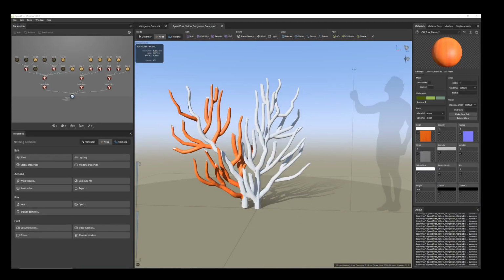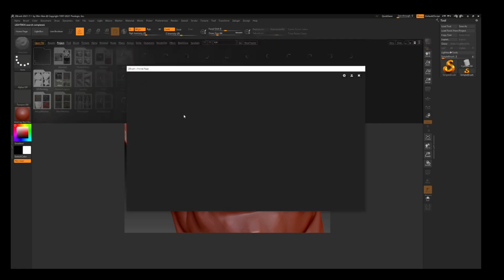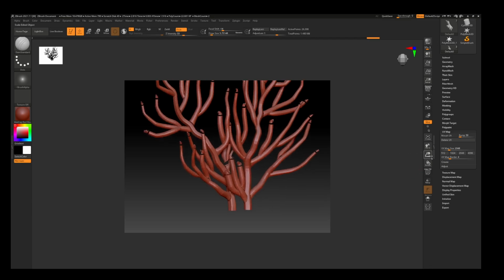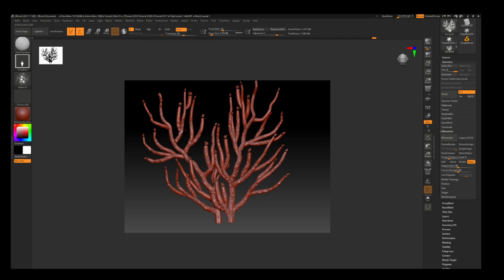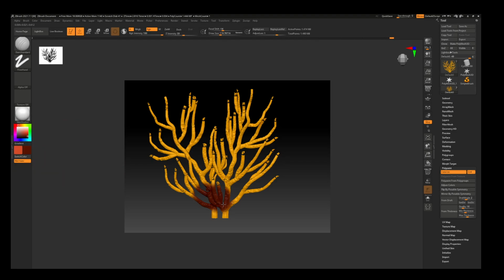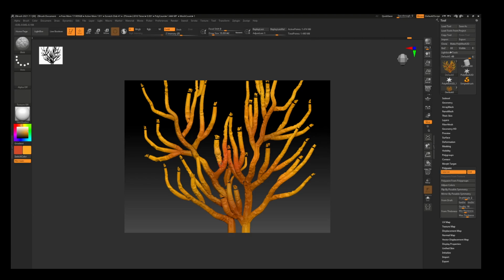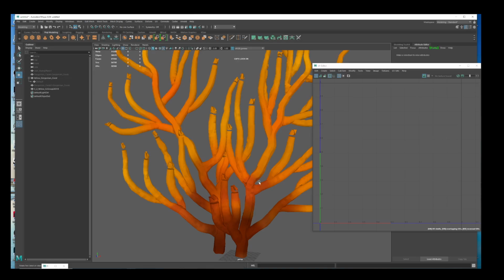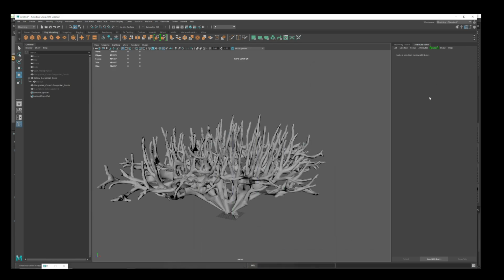Speedtree_Zbrush - Totorial - How to model underwater coral plant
This tutorial covers the process of creating a stylized underwater coral plant for use in a 3D environment. Starting in SpeedTree for base mesh creation, we'll then move to ZBrush for detailed sculpting and UV mapping. We'll utilize ZRemesher for efficient retopology and then export maps for texturing in Substance Painter. Finally, we'll bring the textured model back into SpeedTree for final material assignment and integration. This workflow demonstrates a combination of powerful 3D software to achieve a visually appealing and game-ready asset.

0:00 introducing to model in speedtree and add details and material in zbrush and substance
1:18 Model the coral trunk, adding branches and a cap.
2:18 Export the coral plant from SpeedTree to ZBrush.
3:00 Import the SpeedTree mesh into ZBrush.
5:10 Add details to the coral with ZRemesher in ZBrush.
7:10 UV map the coral in ZBrush.
9:50 Add more details.
13:10 Add color details with brush painting using the UV map.
19:35 Generate the normal map and export the maps.
20:45 Import the coral model into Substance Painter.
22:00 Import the model into SpeedTree.
23:15 Assign the coral material and textures.